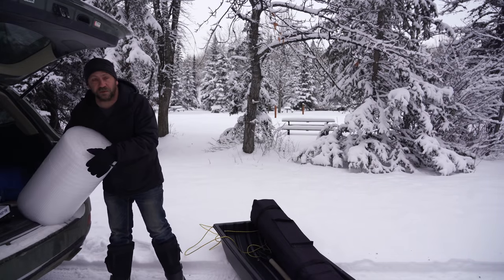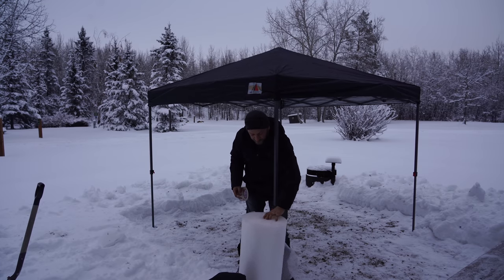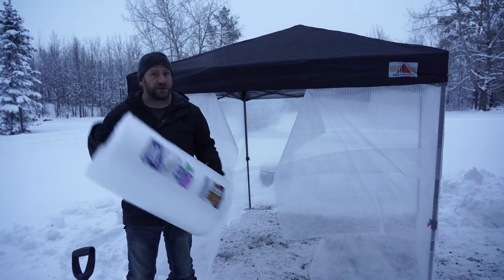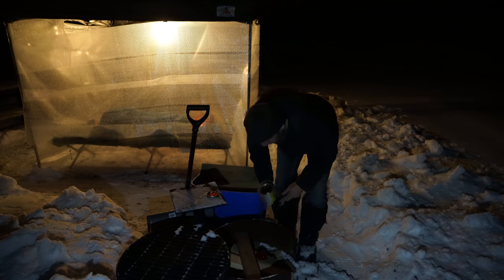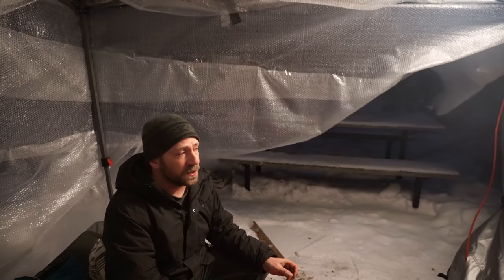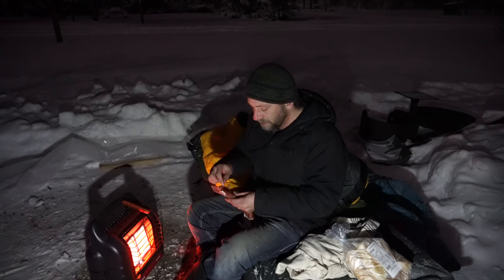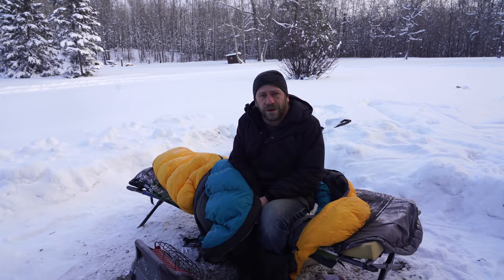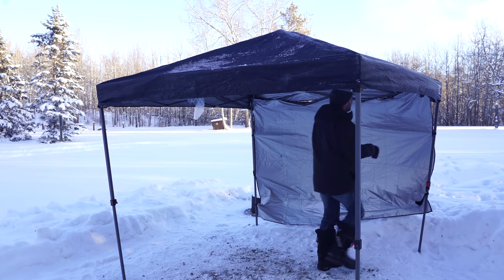Winter Camping In Bubble Wrap Shelter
I tried this out to see what would happen in a closed campground if I just wrapped a gazebo tent frame with bubble wrap for a camping shelter. It was an interesting night, with freezing temperatures, and strong winds. Things didn't go quite to plan, as usual... but I adapted and survived the adventure trying to camp in bubble wrap.